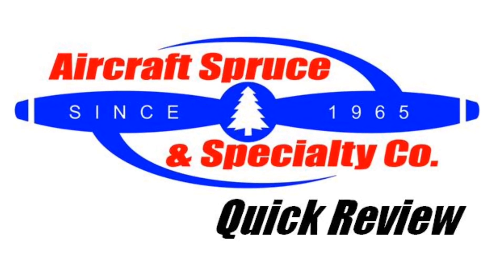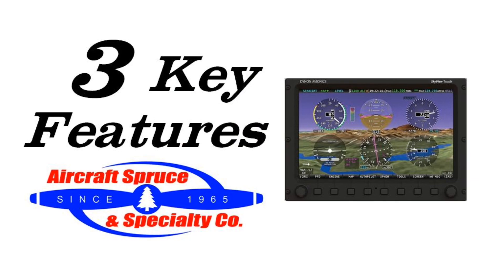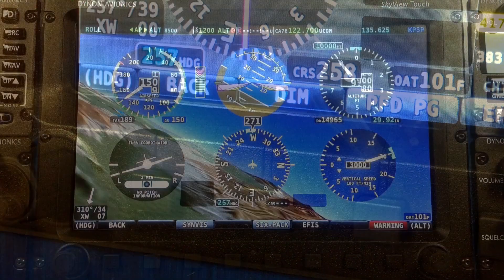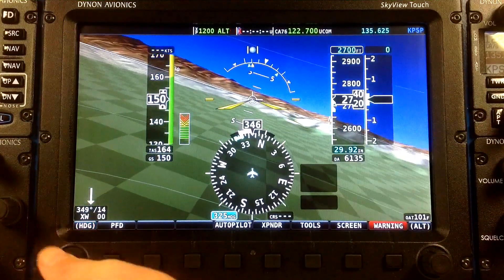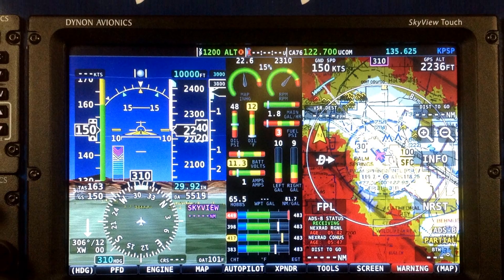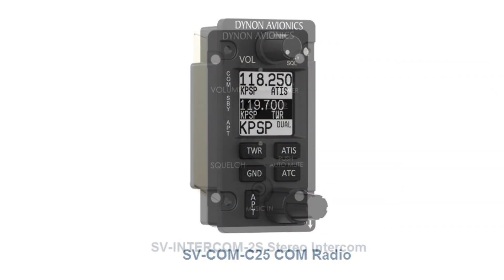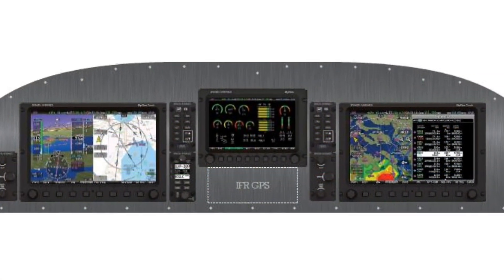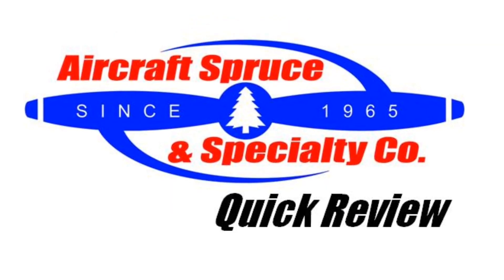Dynon Skyview Touch - Key Features Quick Review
Aircraft Spruce quick review video of the Dynon Skyview Touch showing key features, how the product works, and what comes in the box. call us at 877-4-SPRUCE or or email us at